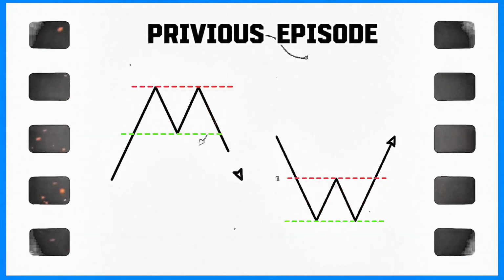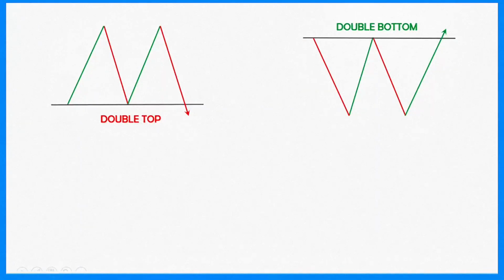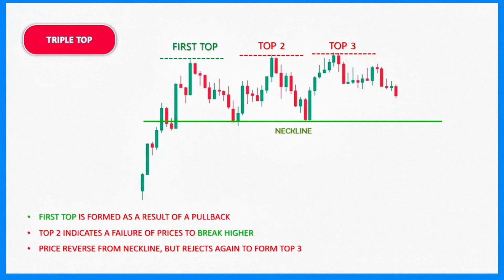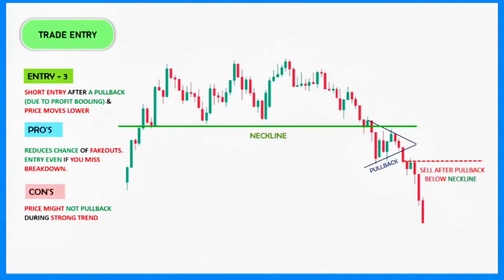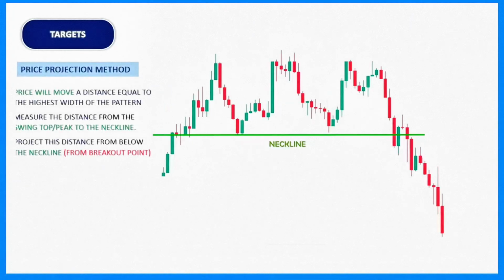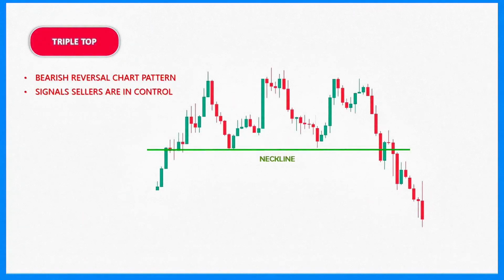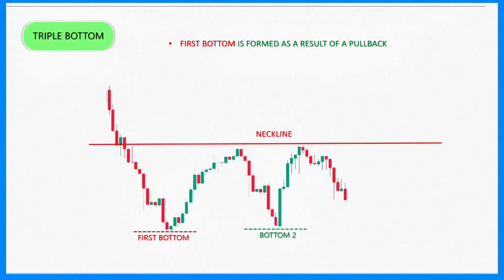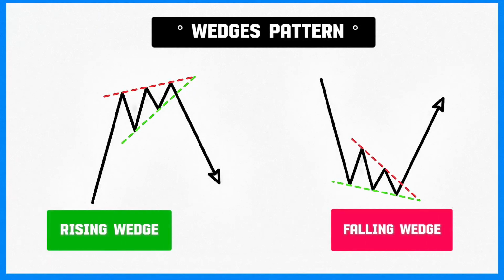Triple Top & Triple Bottom Explained | Master Reversal Chart Patterns for Smart Trading Entries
Triple Top & Triple Bottom Explained | Master Reversal Chart Patterns for Smart Trading Entries | Time to grow

In this episode, we dive deep into two powerful reversal chart patterns — the Triple Top and Triple Bottom.
You’ll learn how these patterns form, how to confirm valid breakouts, and how to plan smart entries, stop losses, and profit targets — just like professional traders.

📘 What You’ll Learn:

Triple Top and Triple Bottom pattern structure

Psychology behind each swing high and swing low

Entry, Stop Loss & Target criteria

Real chart examples and pro trading tips

Key difference between double and triple reversal formations

📊 Chart Patterns Series – Reversal Patterns

**(YOUR QUERIES)**

Triple top pattern explained

Triple bottom trading strategy

Reversal chart patterns for beginners

Chart pattern trading for forex

How to trade reversal patterns

Double top vs triple top difference

Forex technical analysis tutorial

Reversal patterns in trading

Professional trading setups explained